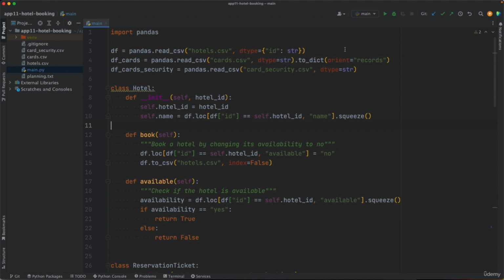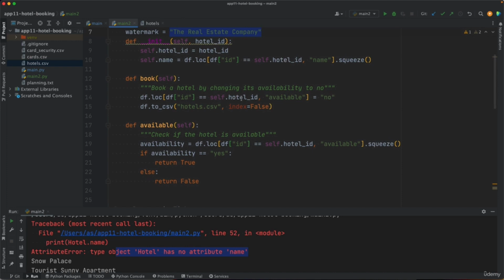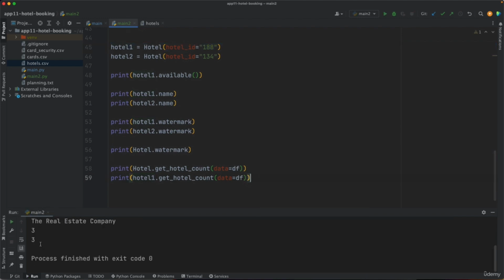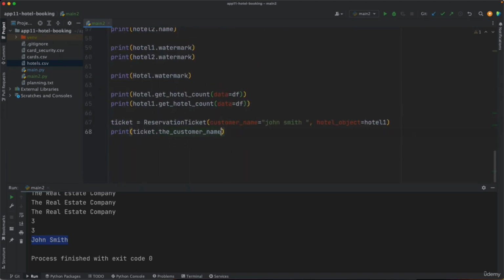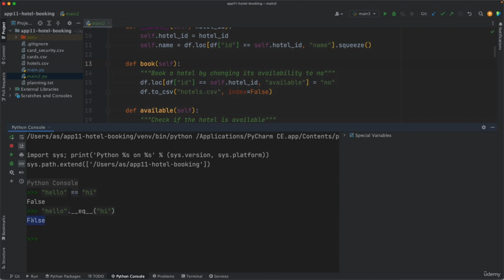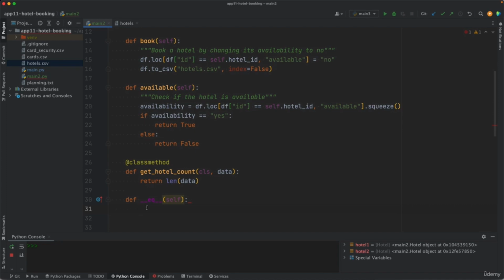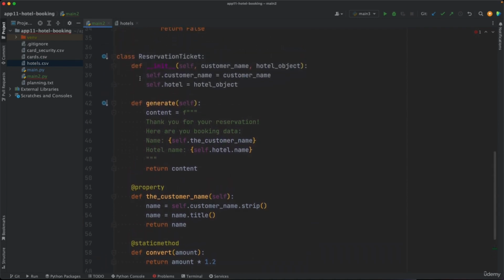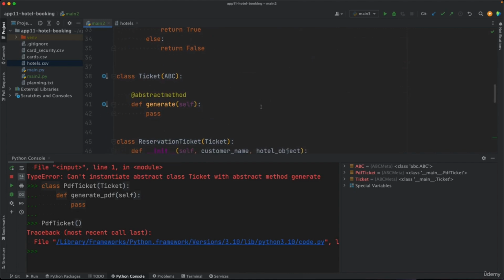49 Day 43 App 11 Build a Hotel Booking App with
49   Day 43   App 11 Build a Hotel Booking App with